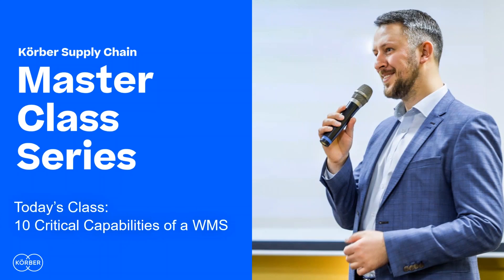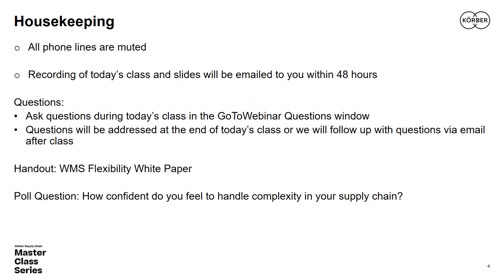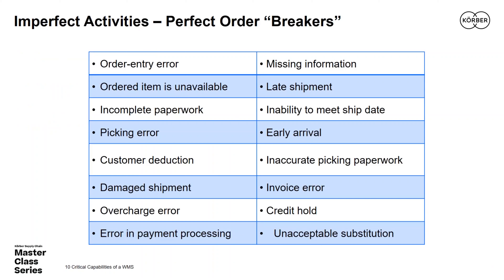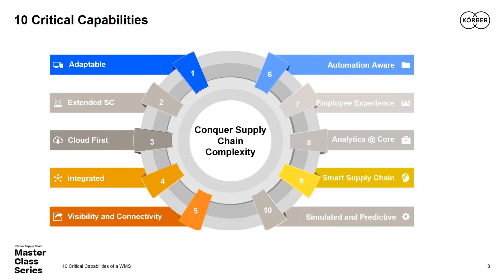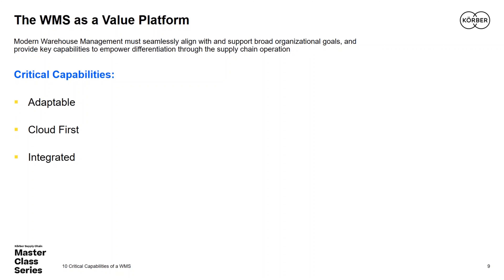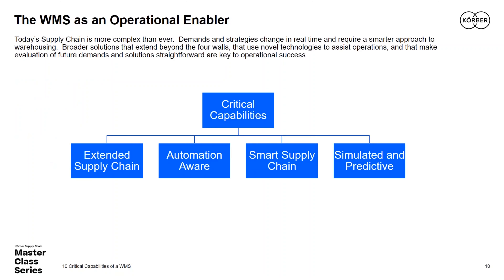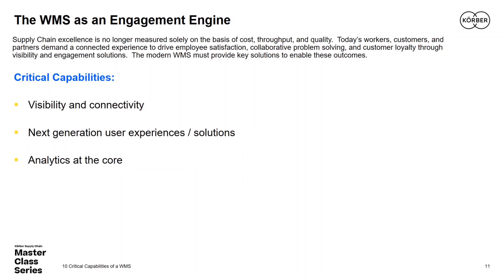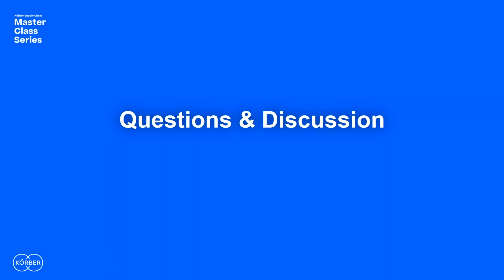Warehouse Technology Trends: 10 Critical Capabilities of a Warehouse Management System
Warehousing is one of the biggest areas for supply chain differentiation. Modern-day, best-of-breed warehouse management systems feature a large variety of functionality and capability. These systems are responsible for everything that goes on in any operation and can make or break the success of a business.

In this Master Class, our Global CTO Sean Elliott revisits the 10 most critical capabilities in a WMS and their implications on a successful distribution operation.

Discussion Topic: How confident do you feel to handle complexity in your supply chain?

Stay in touch with us!